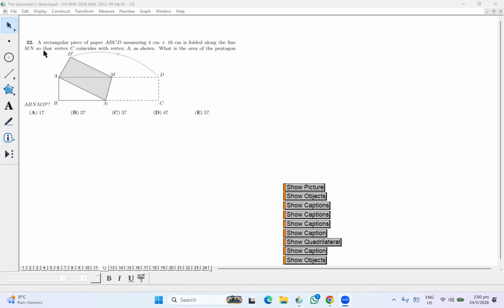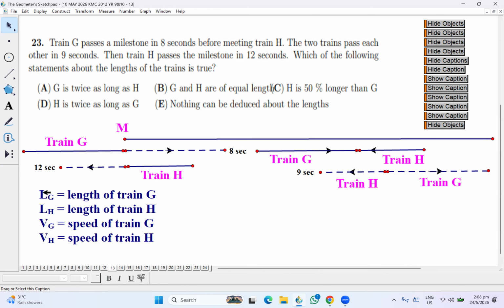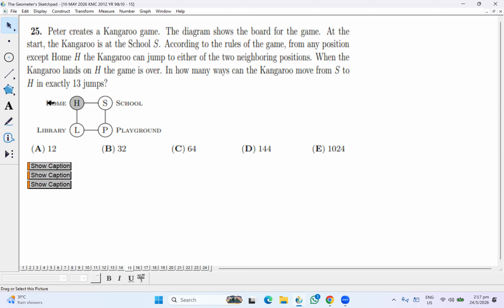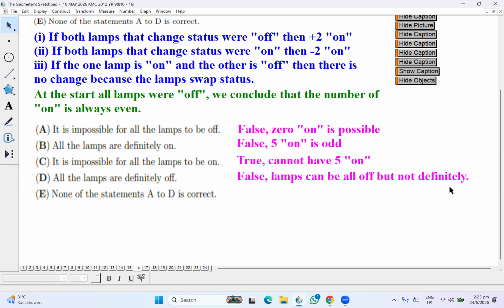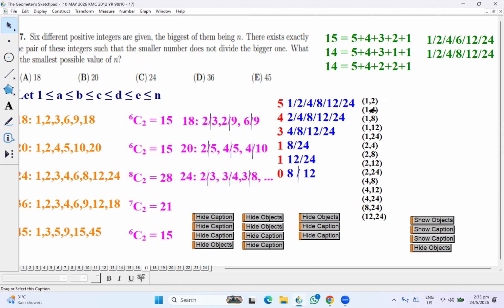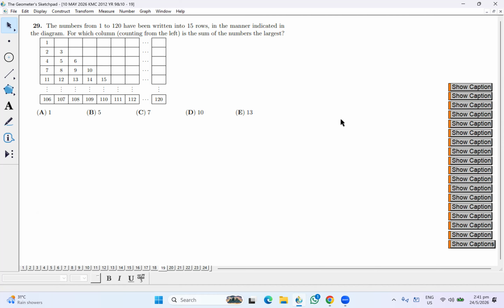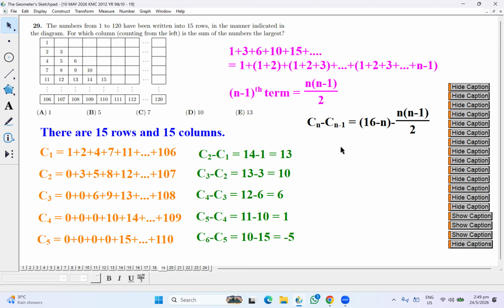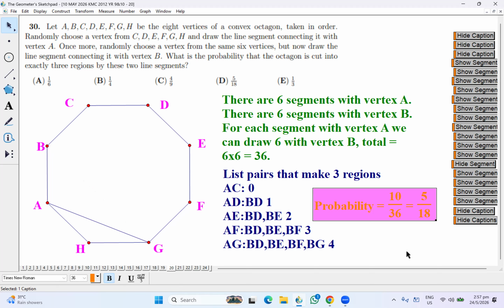KANGAROO MATH COMPETITION 2012 Q 22 TO 30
WE VERY INTERESTING QUESTIONS ON COMBINATORICS WHERE WE SEARCH FOR PATERNS.